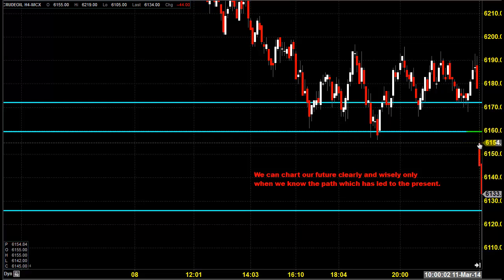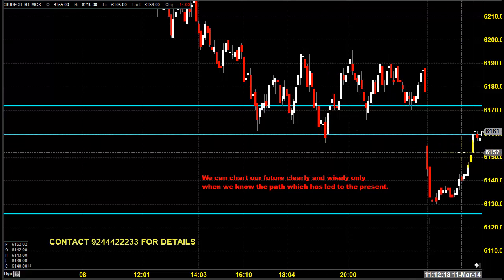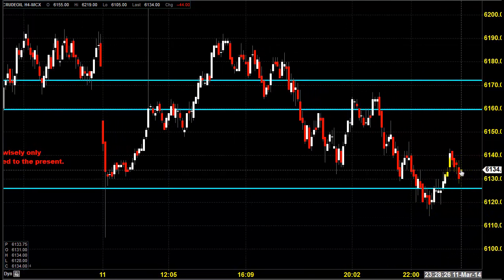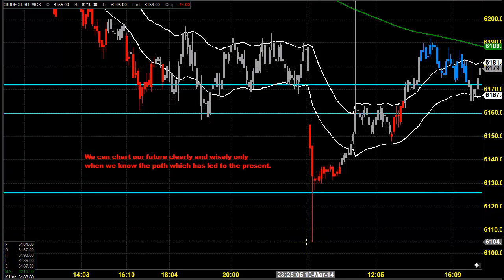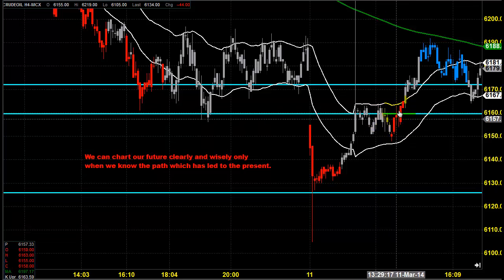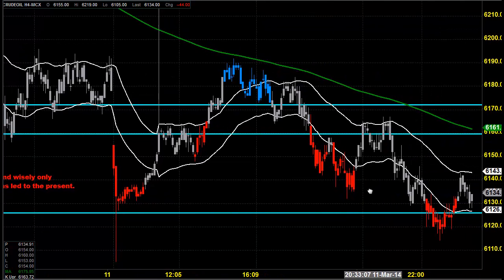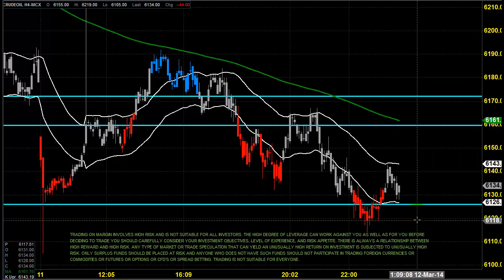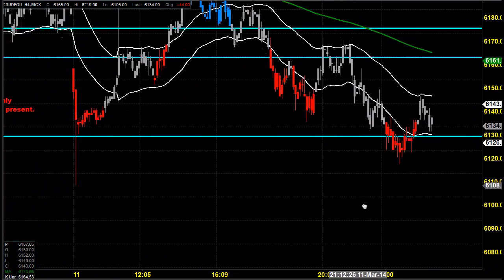MCX CRUDE OIL DAY TRADING ANALYSIS MARCH 12 2014 ENGLISH CHENNAI TAMIL NADU INDIA